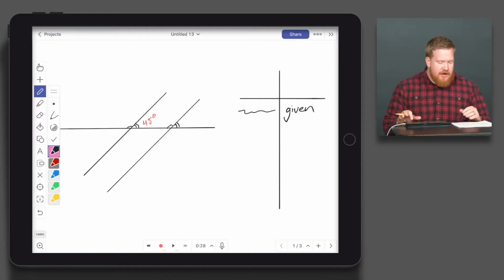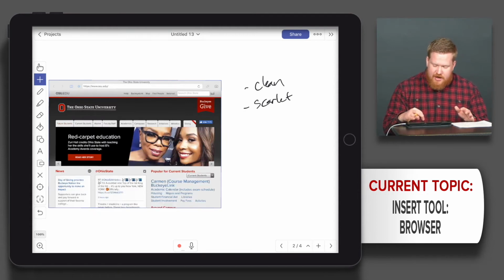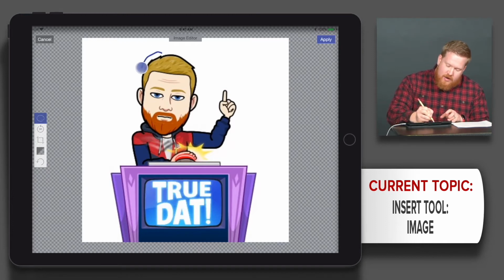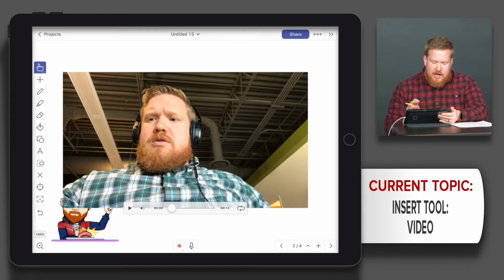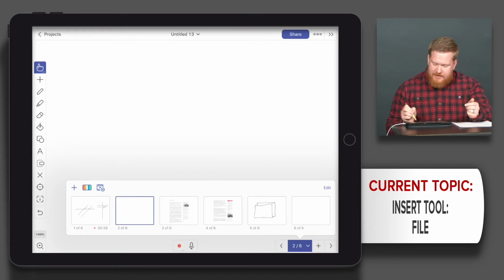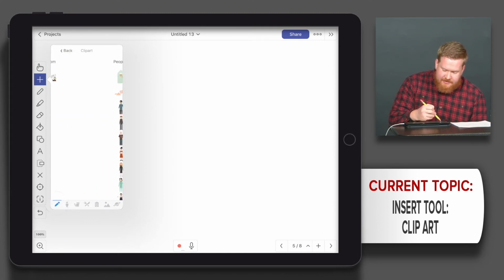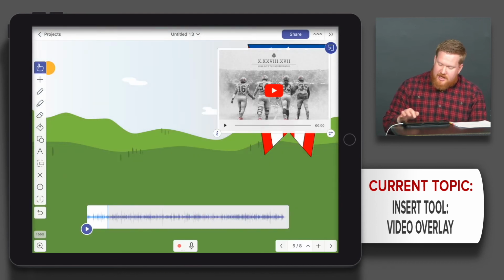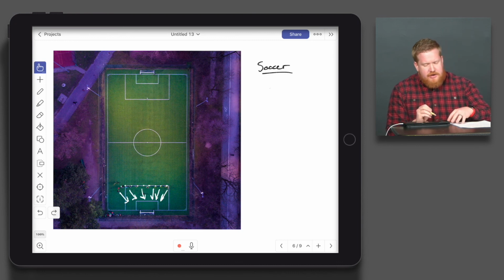Insert Tool, Highlighter Tool & Eraser Tool | Explain Everything Whiteboard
This is a conversational approach to walking through the entire Explain Everything Whiteboard iOS App.

Insert Tool - 0:06
Browser - 1:00
Equation - 5:22
Existing Image - 8:05
Video - 13:39
Files - 15:54
Highlighter Tool - 18:48
More Files - 20:07
Clipart - 22:38
Image from Web - 23:58
Existing Audio - 25:03
Video Overlay - 26:41
Eraser Tool - 28:48